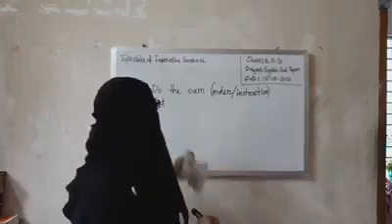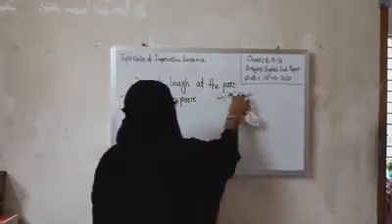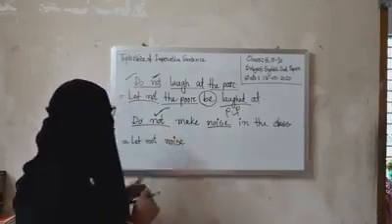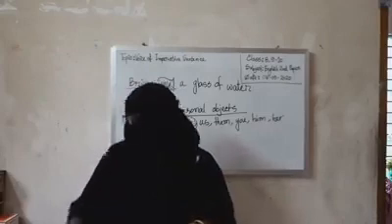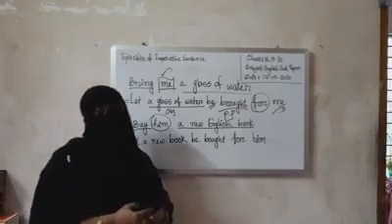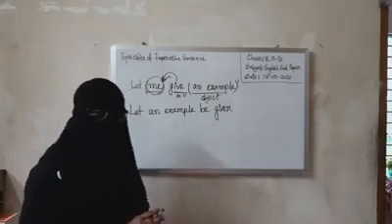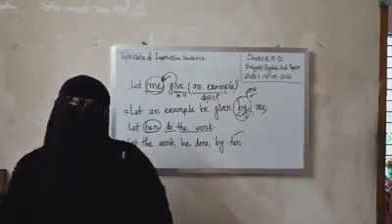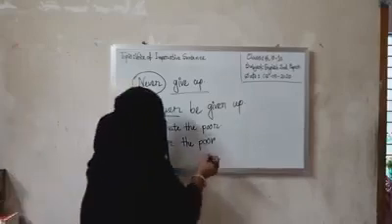Mahbuba Akando Moly, Resource Teacher (English),SESIP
Class: Nine-Ten
Subject: English 2nd Paper
Topic: Voice Change (Imperative Sentence)